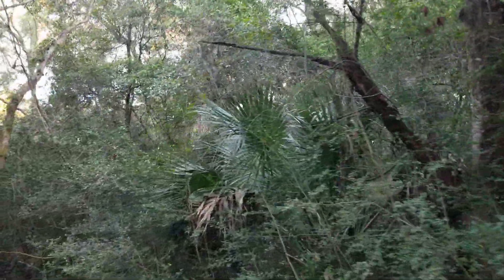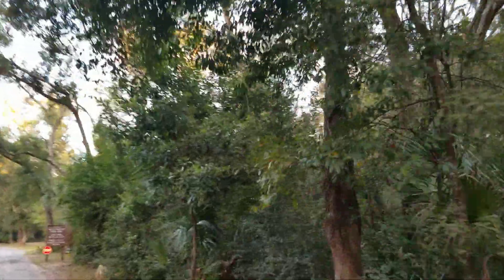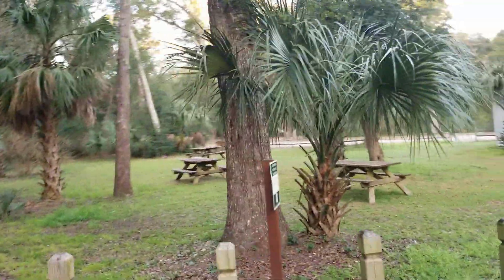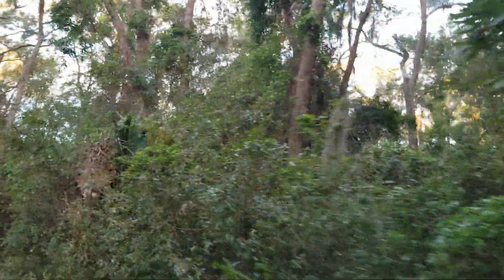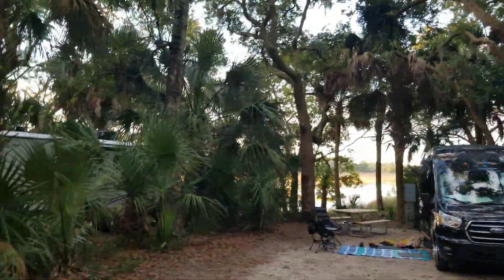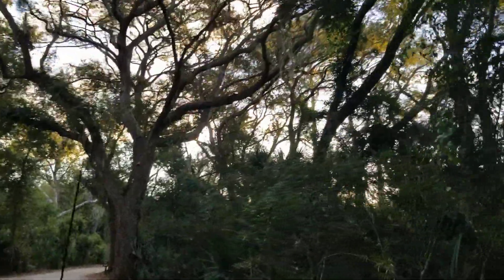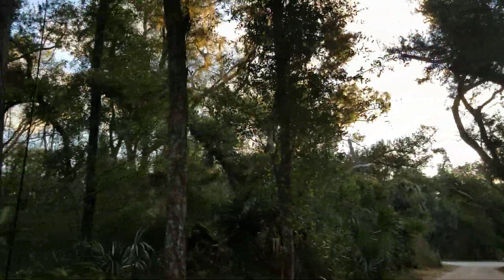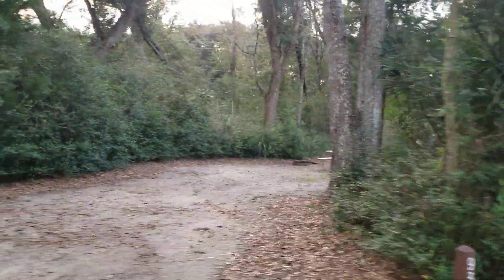Edisto beach state park - live oak campground